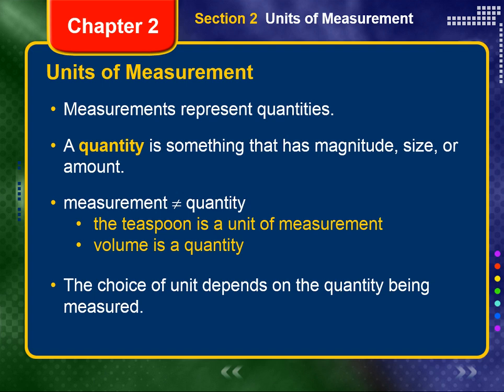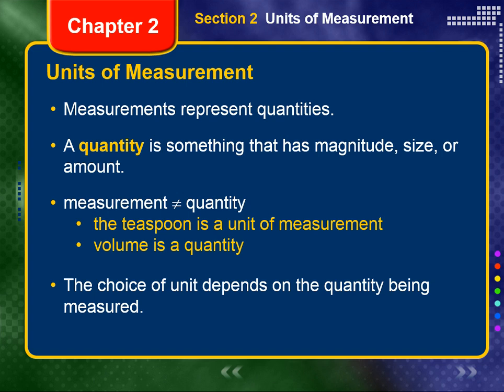Lecture 10 Ch 2.2.4